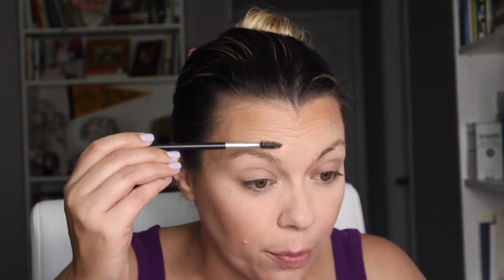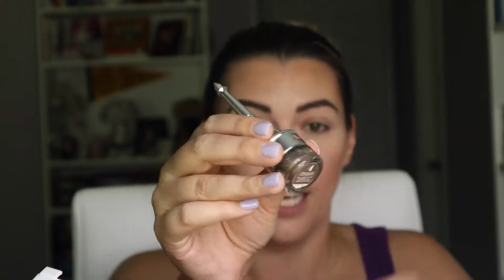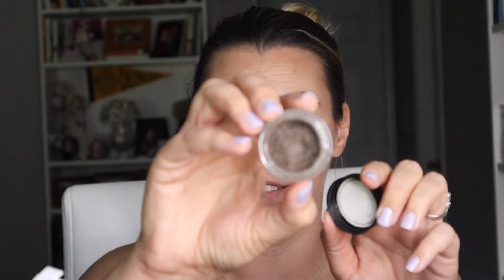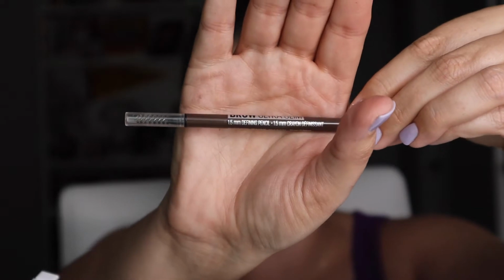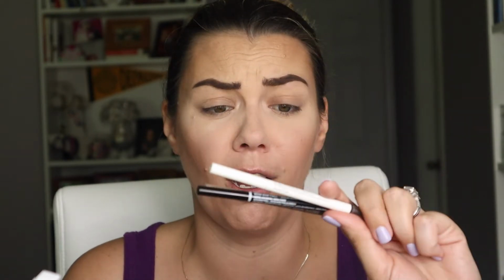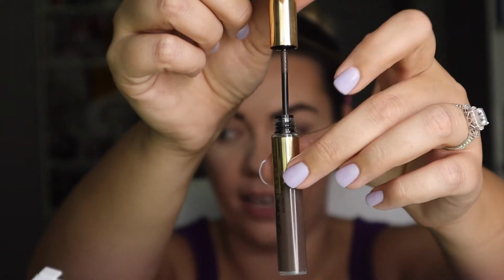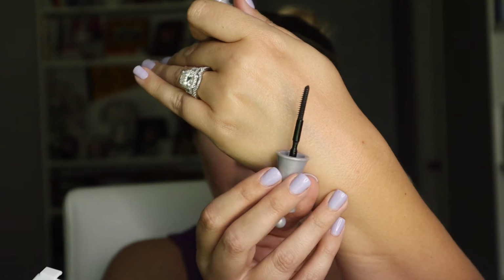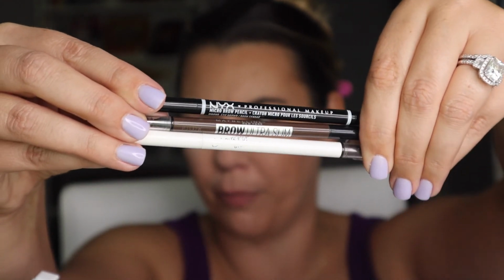Brow Prep + Products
Hi Friends! Check out some of my favorite brow products showcased in this video!

Tell me your favorite brow products! down in the comments!

PRODUCTS MENTIONED:
Benefit Cosmetics Ka-Brow! Eyebrow Cream-Gel Color
Anastasia Beverly Hills DIPBROW Pomade
Maybelline Brow Ultra Slim Defining Eyebrow Pencil
Benefit Cosmetics 24-HR Brow Setter Shaping & Setting Gel
Anastasia Beverly Hills Dipbrow Gel

PRODUCTS WORN:
NARS Sheer Glow Foundation
NARS Radiant Concealer
Clinique Chubby Stick

BRUSHES/TOOLS:
Anastasia Beverly Hills #12 brow brush